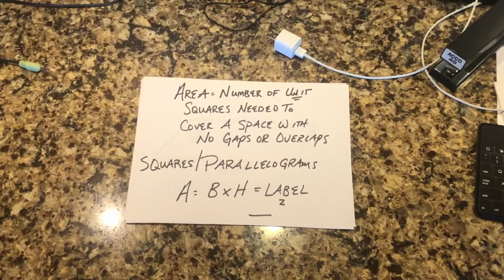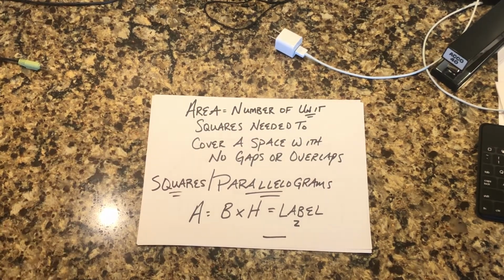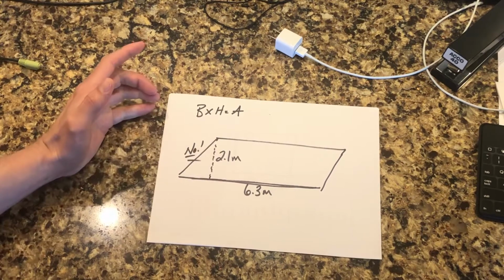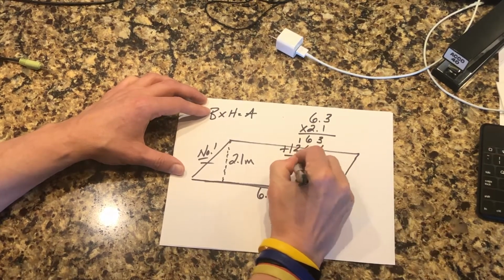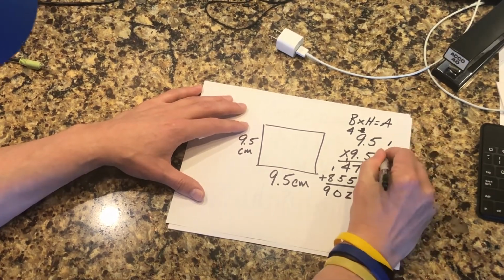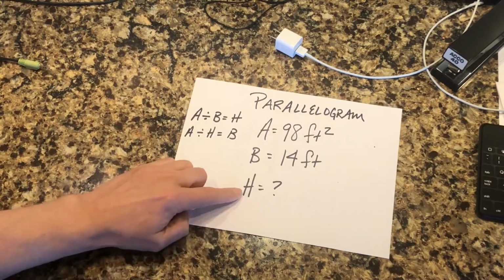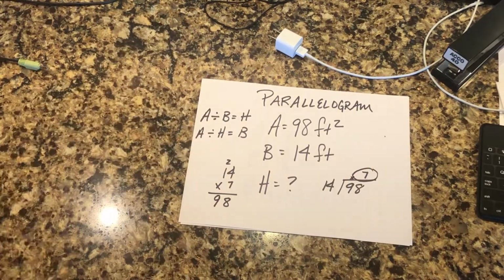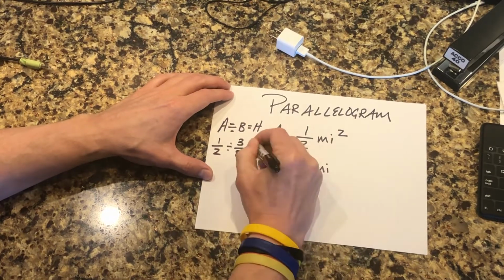Go Math Grade 6 10.1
Whoops! I said numerator for one example problem when I should’ve said denominator.